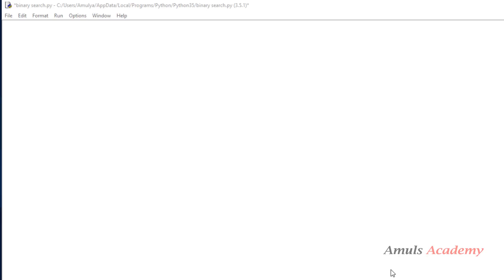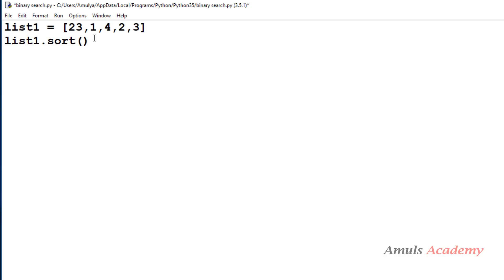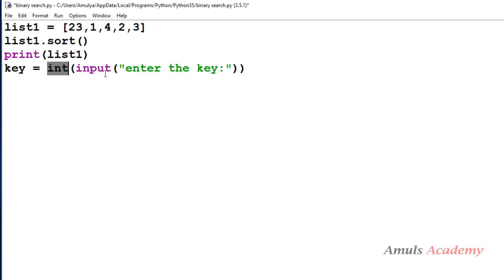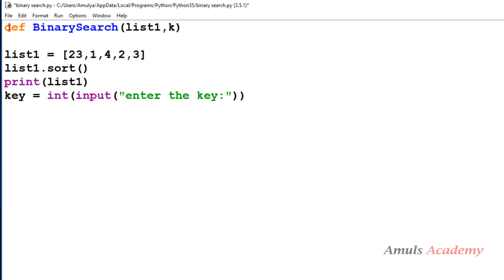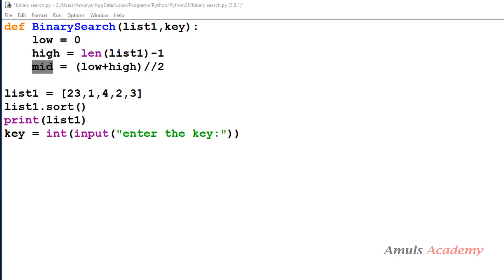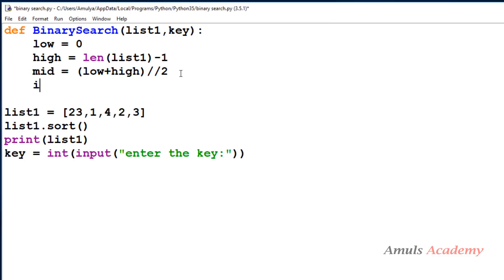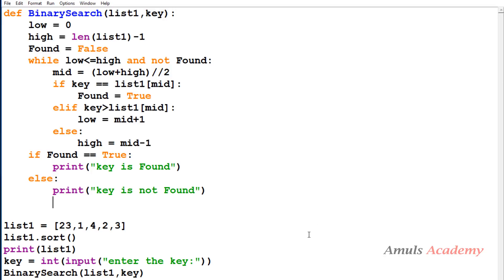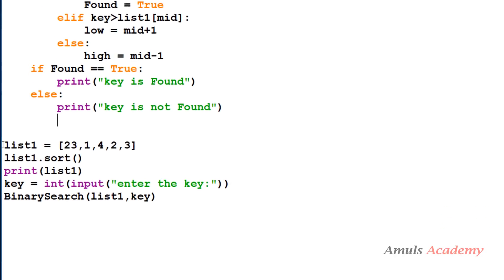Python Tutorials - Binary Search Program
In this Python Pattern programming video tutorial you will learn about Binary search in detail.

binary search is also known as half-interval search,  is a search algorithm that finds the position of a target value within a sorted array.
Binary search compares the target value to the middle element of the array. If they are not equal, the half in which the target cannot lie is eliminated and the search continues on the remaining half, again taking the middle element to compare to the target value, and repeating this until the target value is found. If the search ends with the remaining half being empty, the target is not in the array.